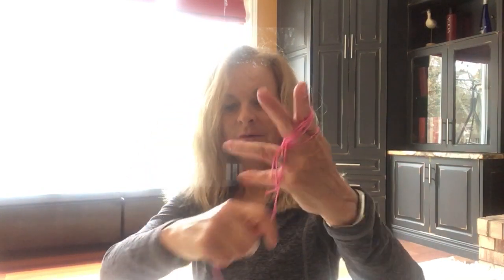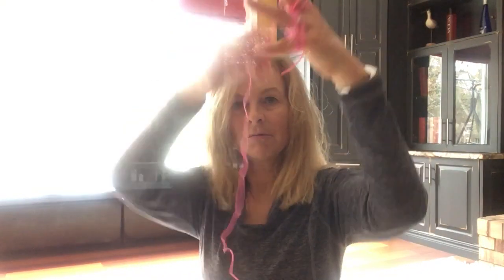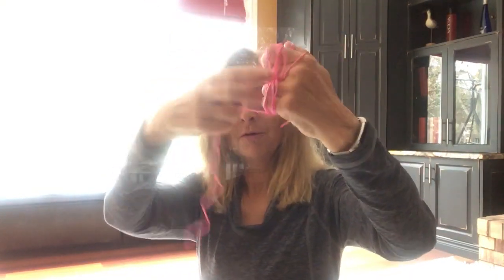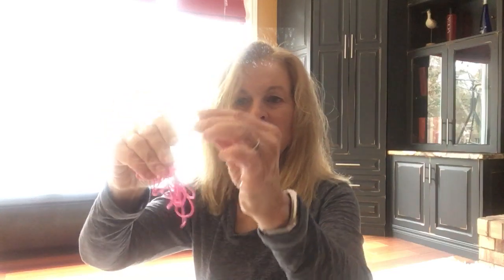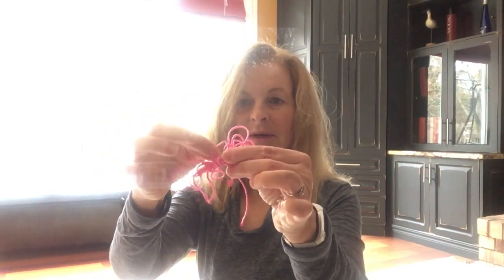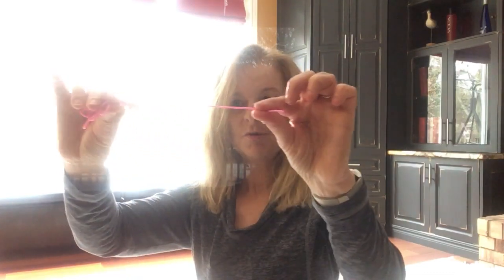How to wrap cordage so it will not get tangled,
Here I show a cool way to bundle/wrap string and cordage, in a way it won’t be a tangled mess when you need it.  Thanks baby brother Mitch for showing me this tip.